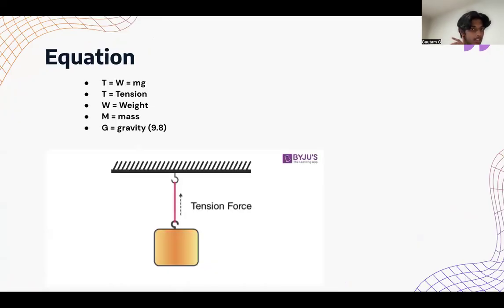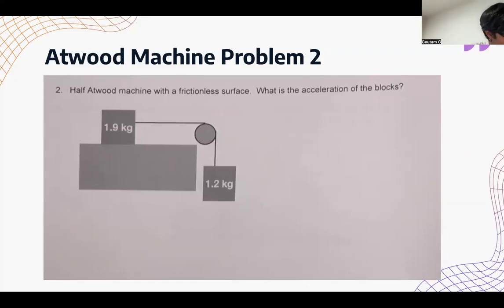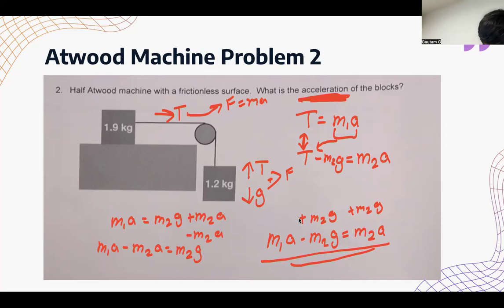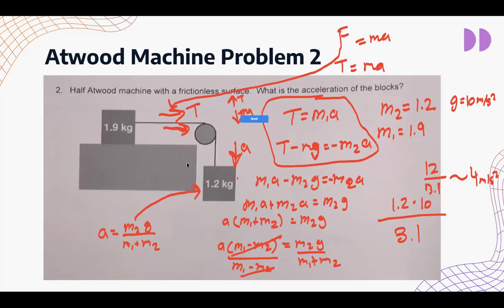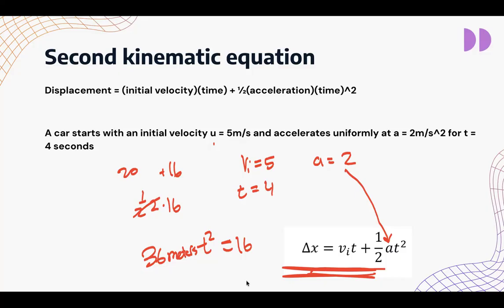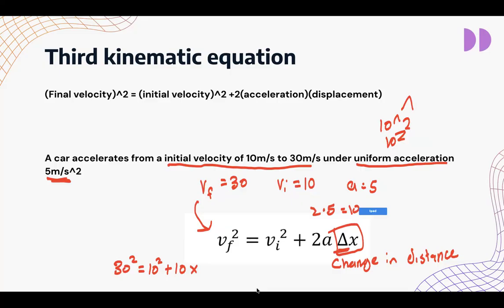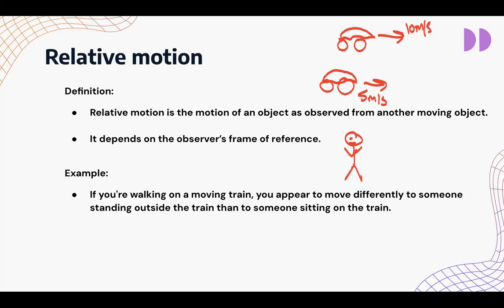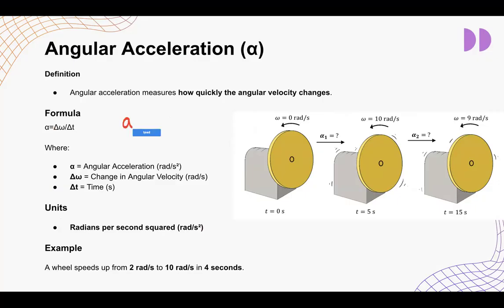Intro to Physics 2026: Atwood Machines and Kinematics Review